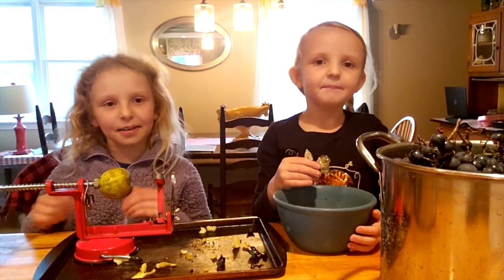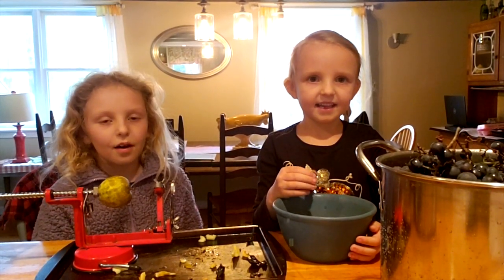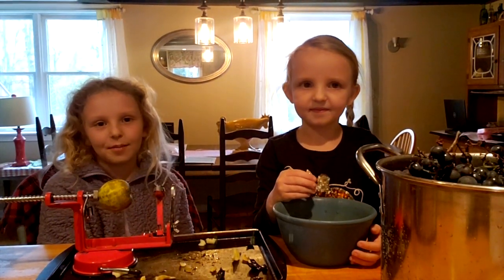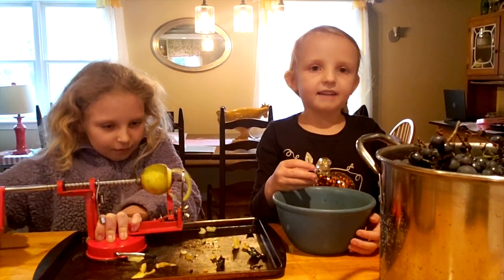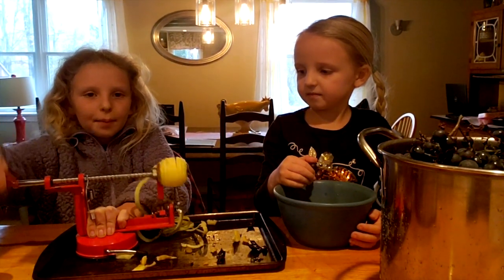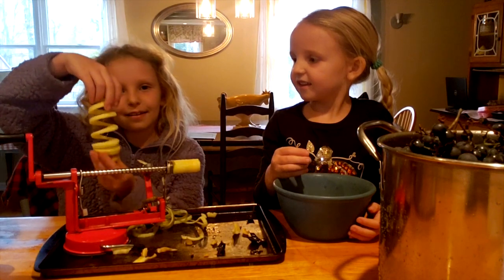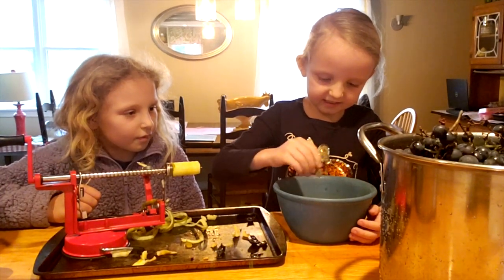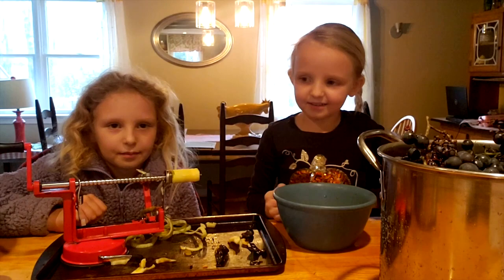Unity Kids: Hello from Vermont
At Unity of Walnut Creek, you will experience practical, spiritual teachings that empower abundant and meaningful living. Wherever you are on your spiritual path, there is room for you at Unity of Walnut Creek.

It is a gift to find a community where people support you in your spiritual practices. At Unity of Walnut Creek, you can be who you are without judgment. You can know that others will love and appreciate you even when you are practicing the skills and learning the truth of who you really are. In turn, you can give the gift of holding a space of love and compassion as they also learn and grow in their spiritual awareness.

Your unique path will be honored. If that includes continuing to attend another church or synagogue, you will find support and understanding in our spiritual teachings, which are provided as inspiration for your journey rather than as dogma to accept. Your spiritual understandings are your own to unfold.

New to Unity of Walnut Creek? for a welcome message.